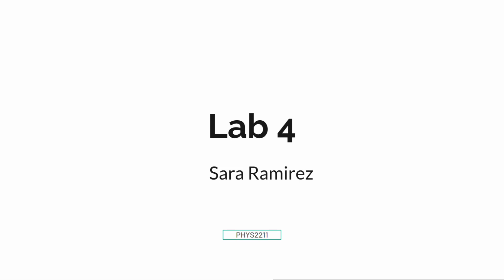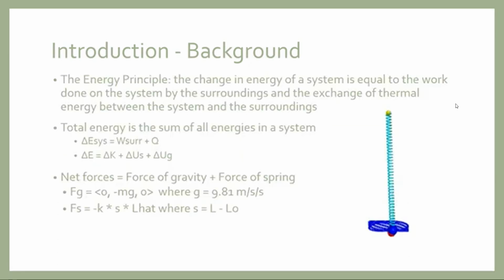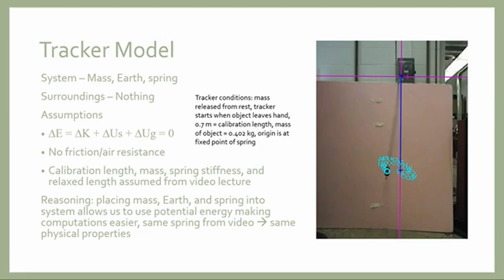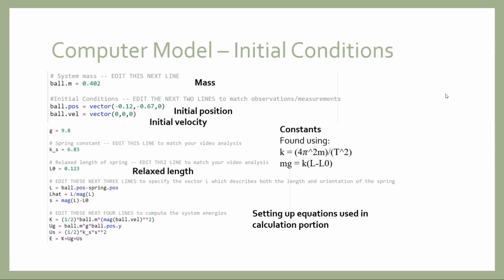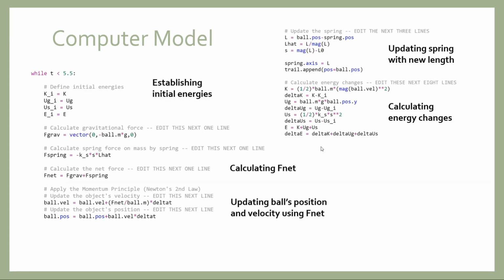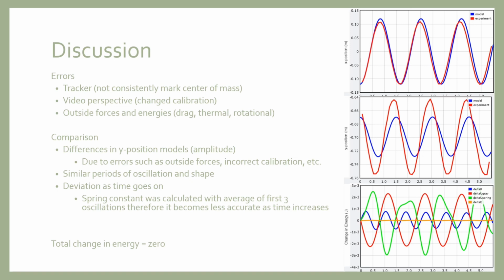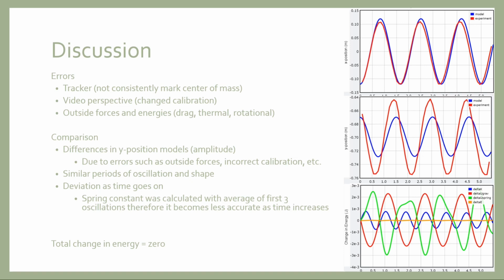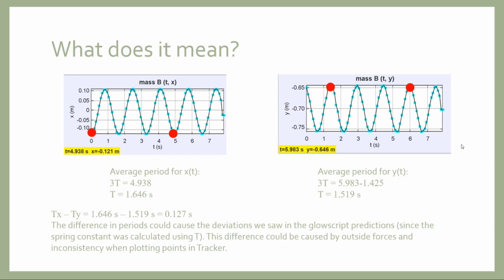Physics Lab 4